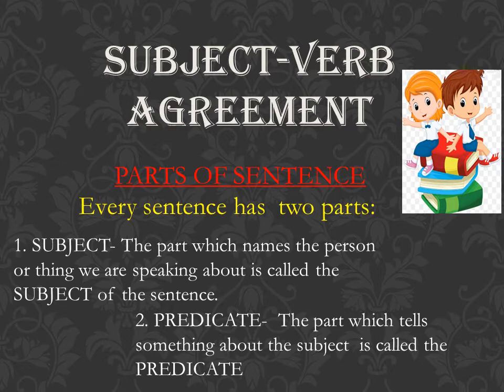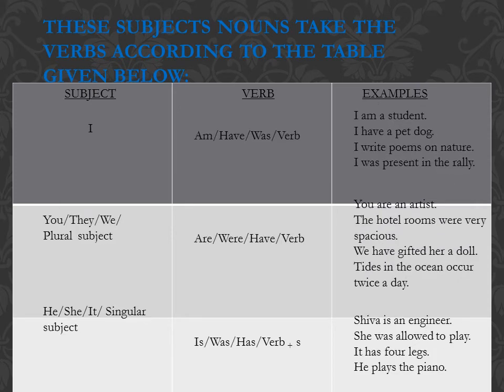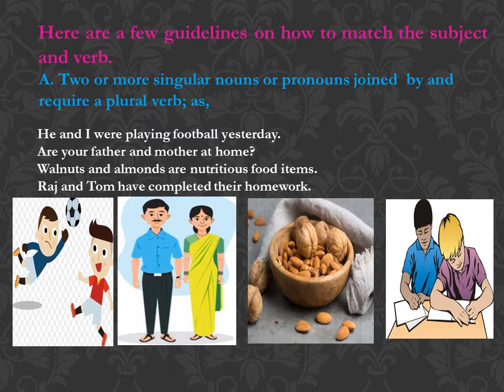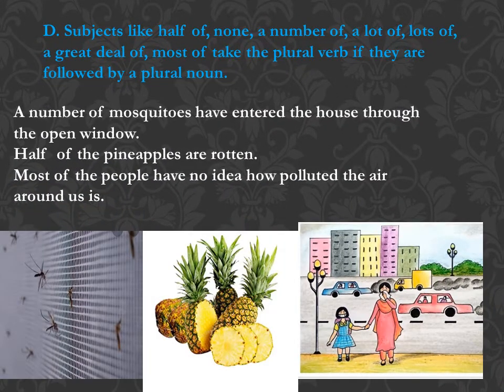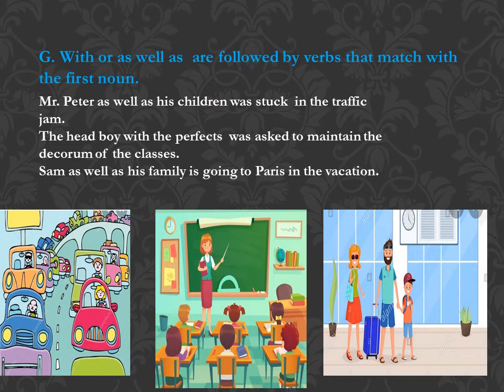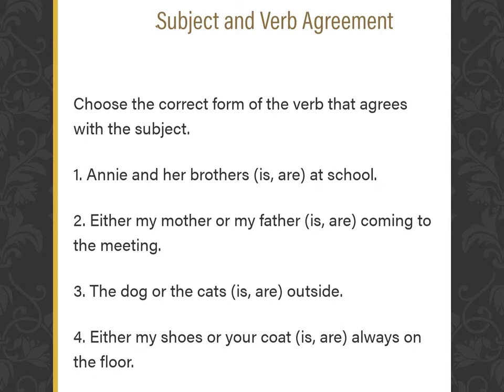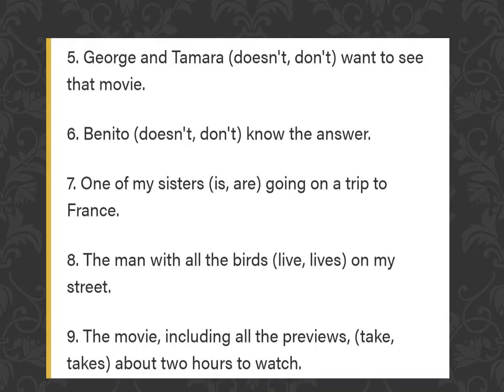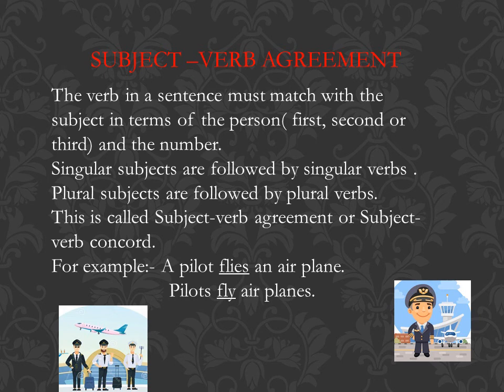ENGLISH LANGUAGE SUBJECT VERB AGREEMENT